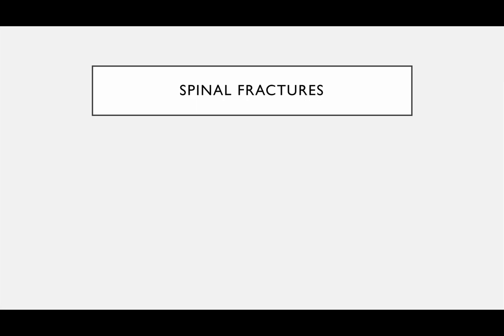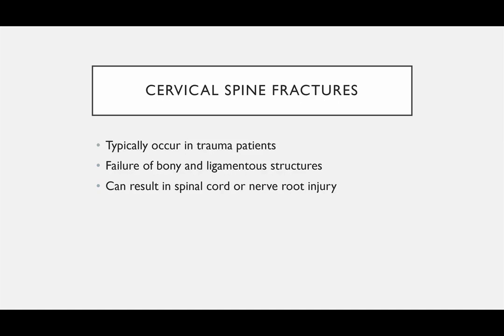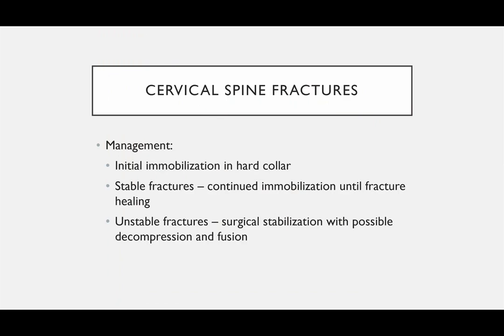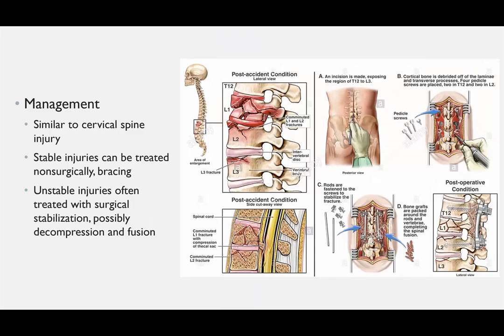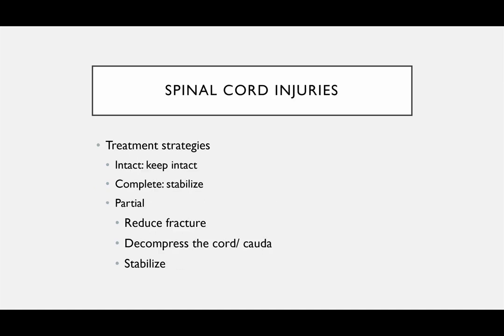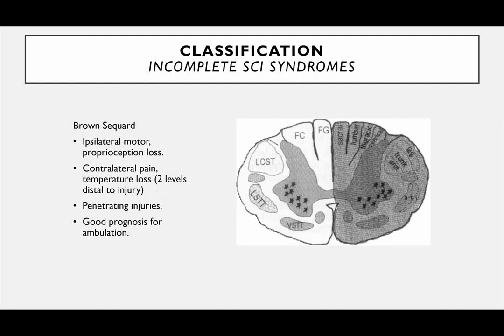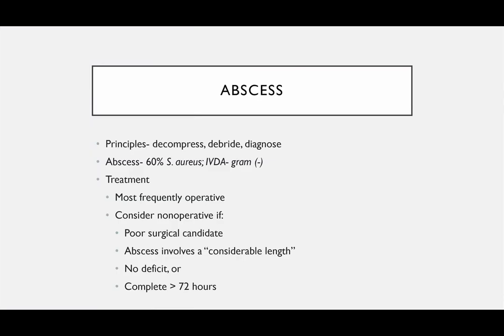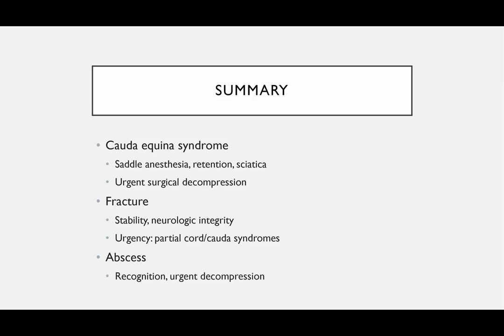Spine for PA students 2b - Fractures, spinal cord injury, infection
Spine emergencies lecture 2/2